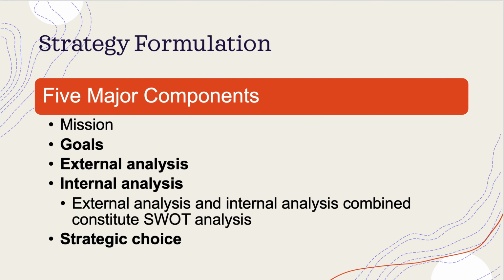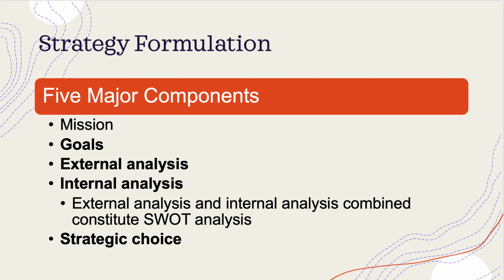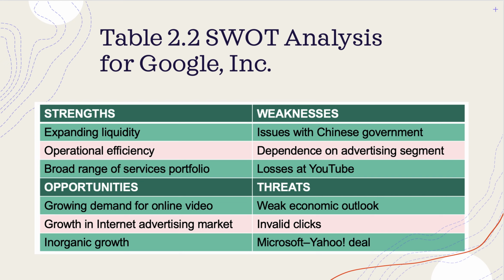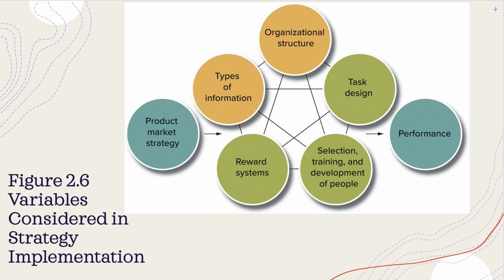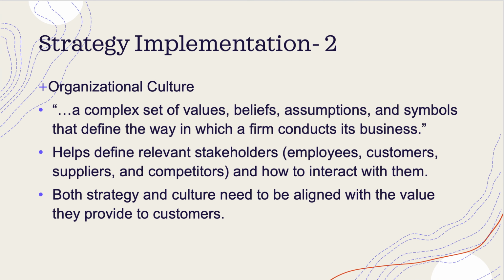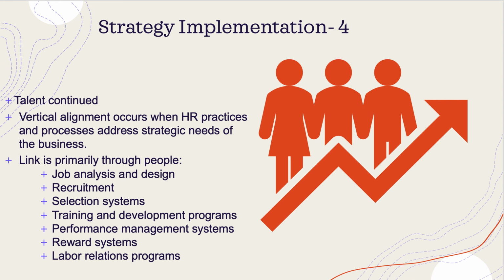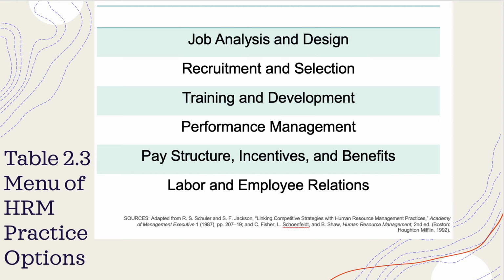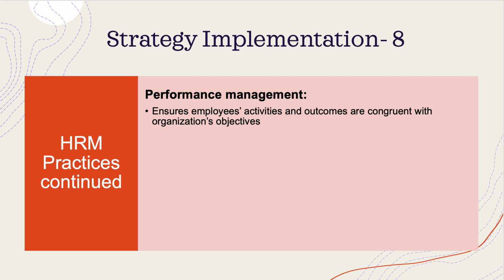Video 2 of 3 Strategic HR Mgmt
In this video Professor Foreman is explaining the key components of strategic management. To help manage the "weight" of the content, there are three videos dedicated to the topic. This is Video 2 of 3.